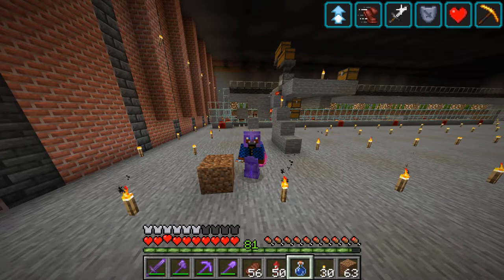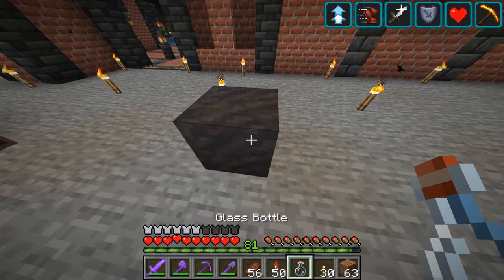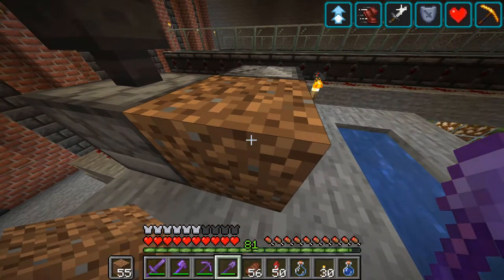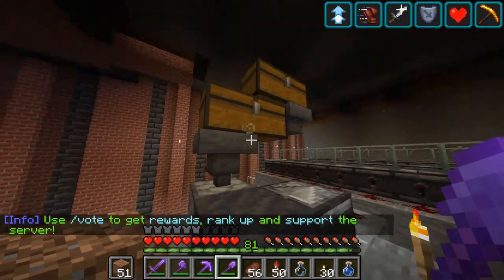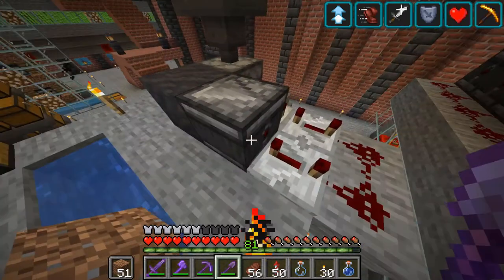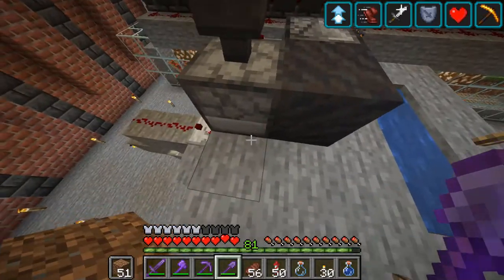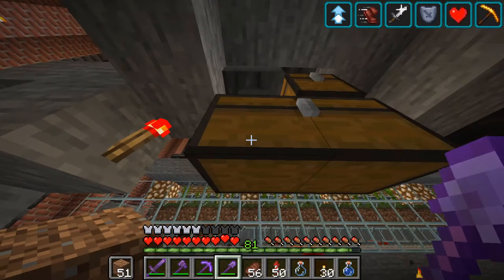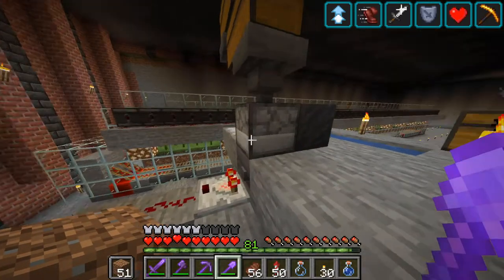Mud Machine - Minecraft Shorts 1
22w11a gave us mud, but its not easy to make in larger quantities. But I came up with a machine that helps a bit. Enjoy!

Follow me in Twitch to see my live streams!